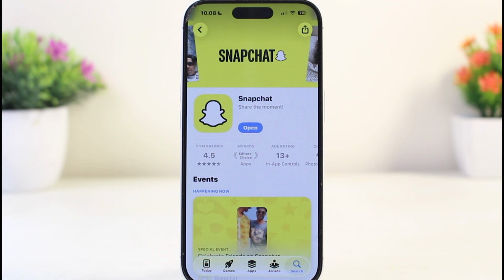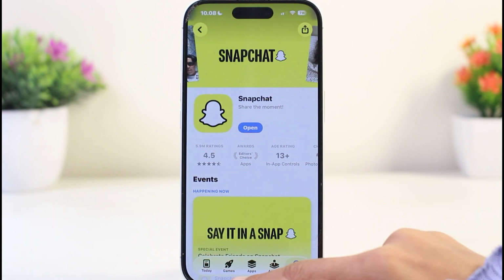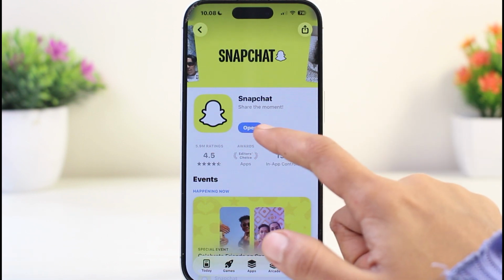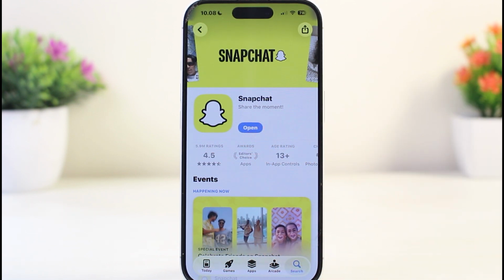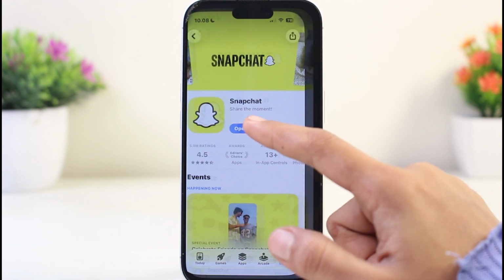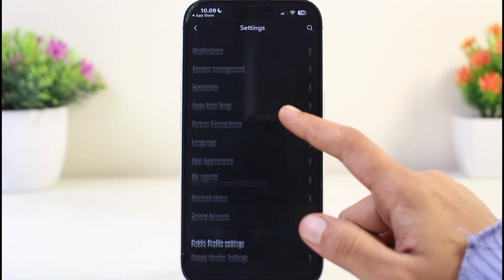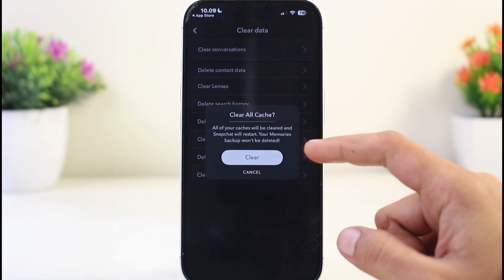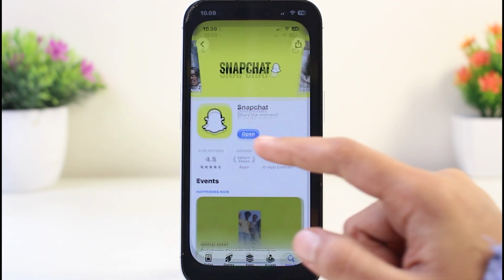How to Fix Snapchat Spotlight Submission Rejected !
Snapchat Spotlight allows creators to share short videos with a wider audience, but sometimes submissions get rejected without a clear explanation. In this video, you'll learn how to fix Snapchat Spotlight submission rejected in 2026 using the latest Snapchat creator guidelines.

In this detailed step-by-step guide, we'll explain why Snapchat Spotlight videos get rejected and how to improve your chances of approval. You'll learn how to check Community Guidelines, fix video quality problems, avoid copyright violations, adjust captions and hashtags, meet video requirements, and troubleshoot submission errors. We'll also discuss common reasons for rejection, including reused content, watermarks, inappropriate material, low-quality uploads, and account-related issues.

By the end of this guide, you'll understand how Snapchat Spotlight moderation works and what steps you can take to successfully submit your videos. We'll also share useful creator tips to improve your content quality, increase visibility, and avoid future Spotlight rejection problems.